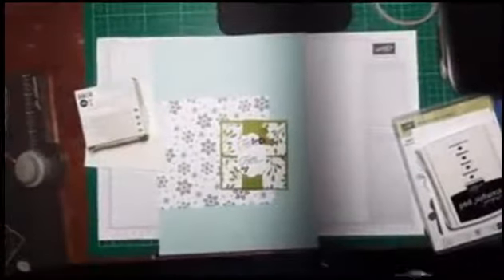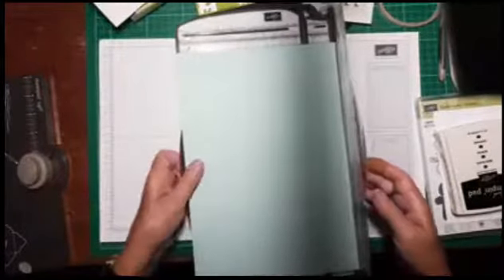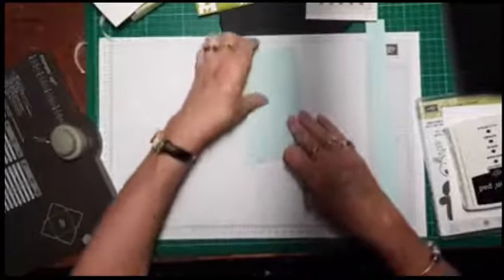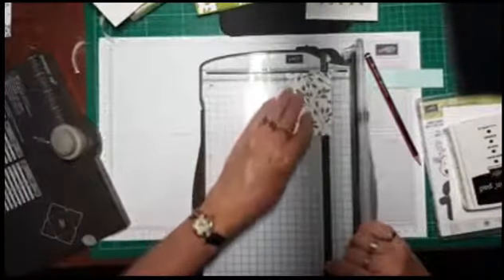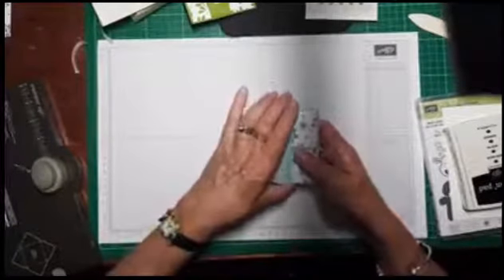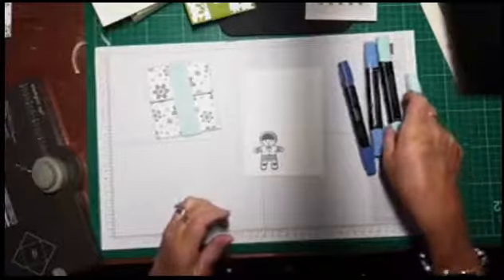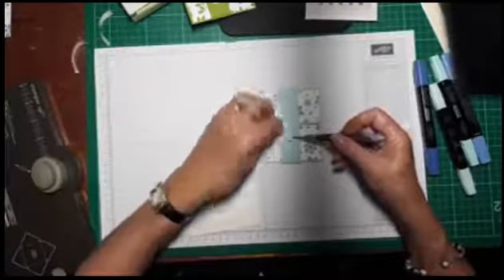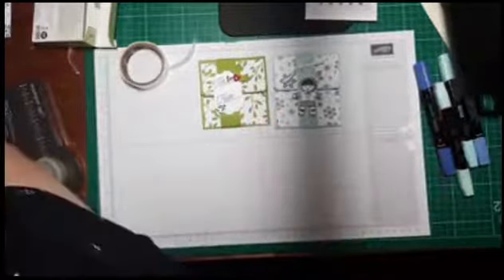Facebook Live Quick Gift Card Holder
This video shows you how to make a quick Gift Card Holder for almost any occasion.